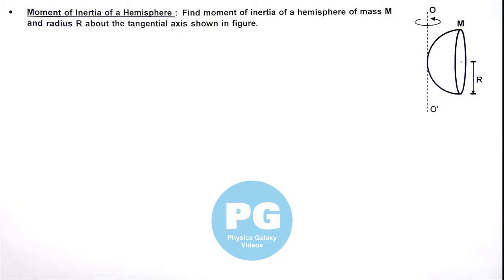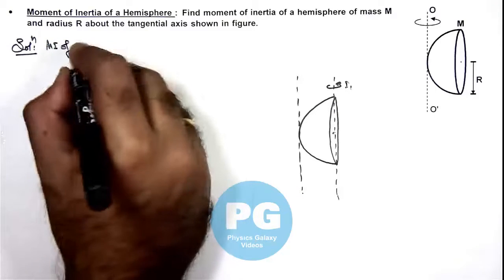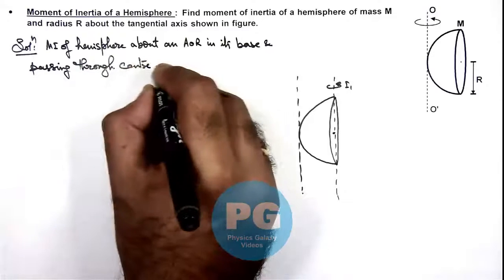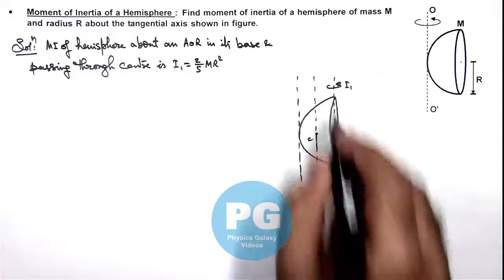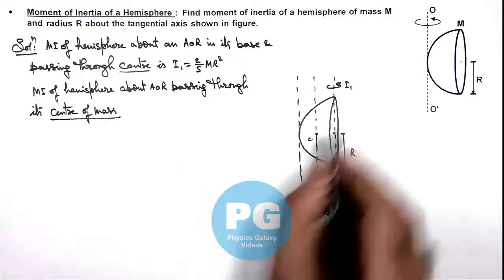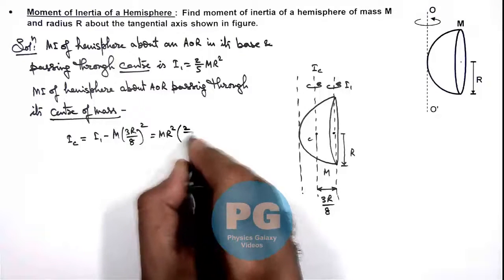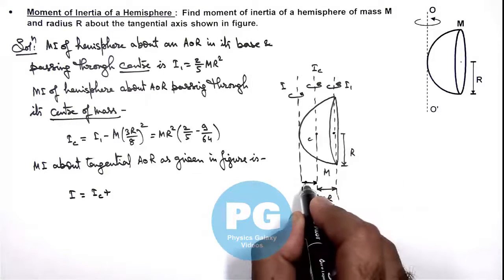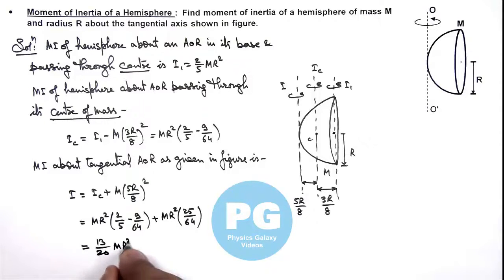17. Advance Illustration | Rigid Body Dynamics | Moment of Inertia of a Hemisphere | by Ashish Arora